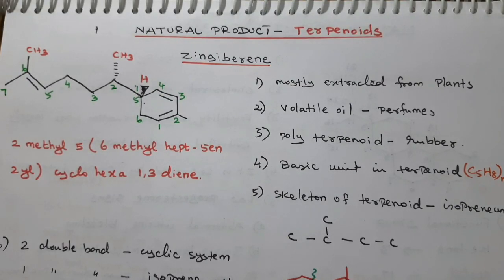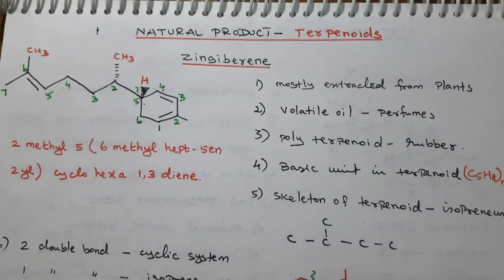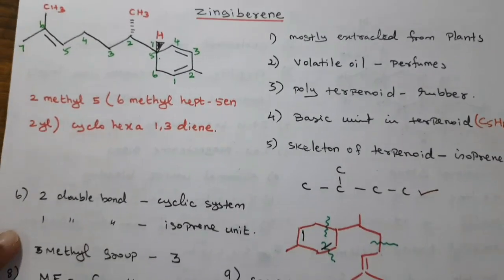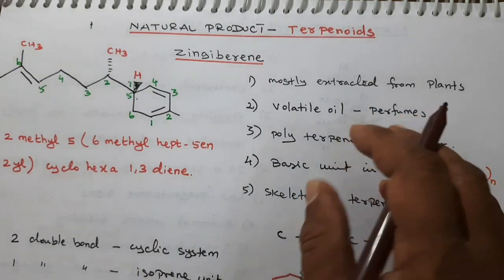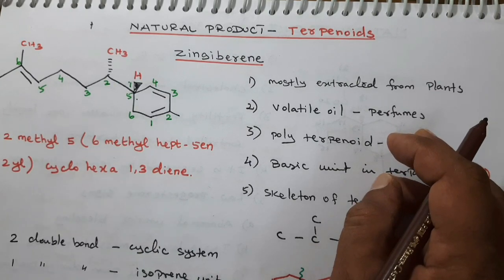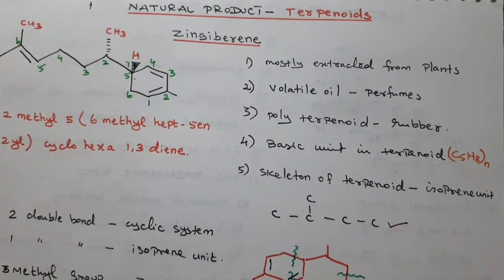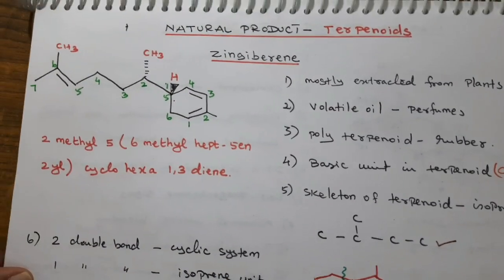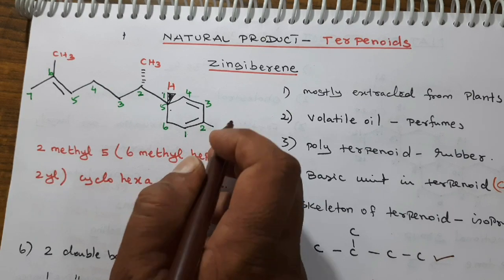PG TRB CHEMISTRY/NATURAL PRODUCTS/TERPENOID/ZINGIBERENE/part 6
pg trb chemistry, natural products,  zingiberene